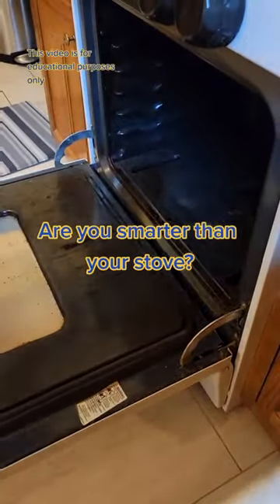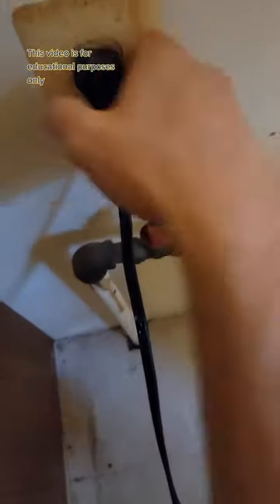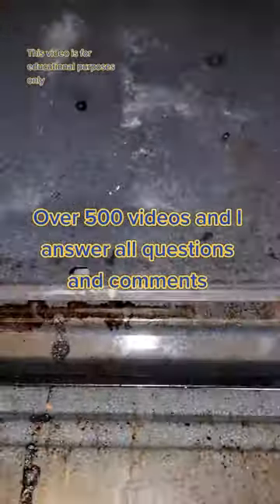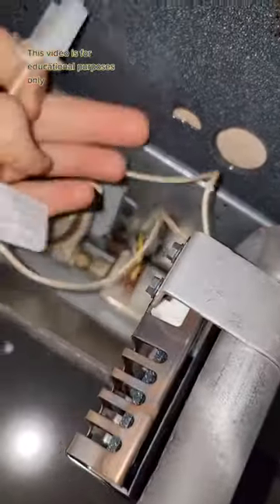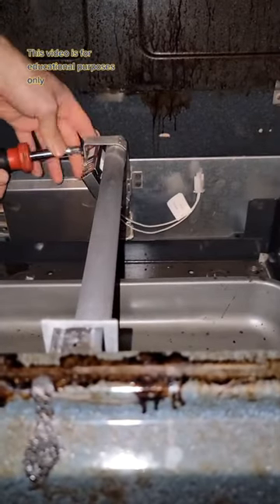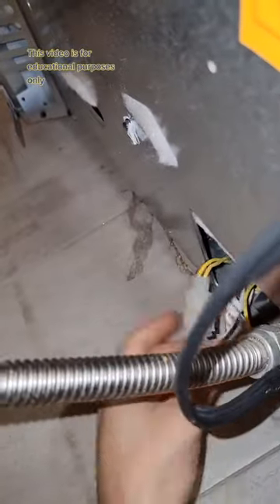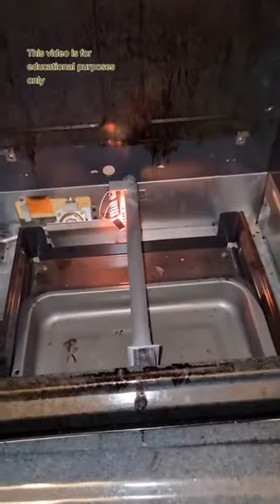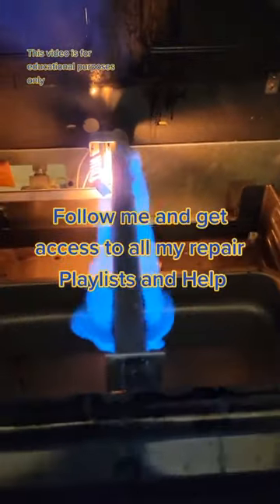How to fix a stove that wont ignite